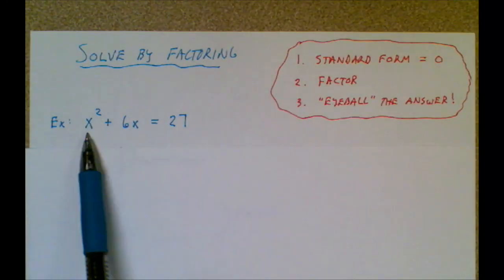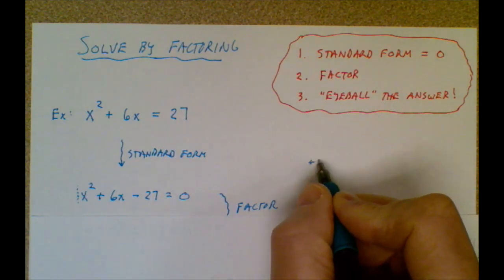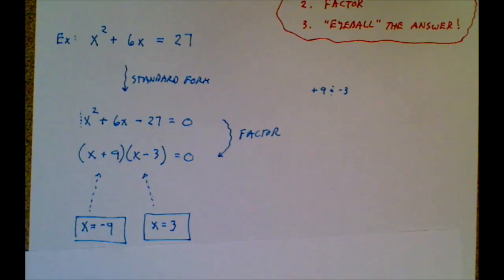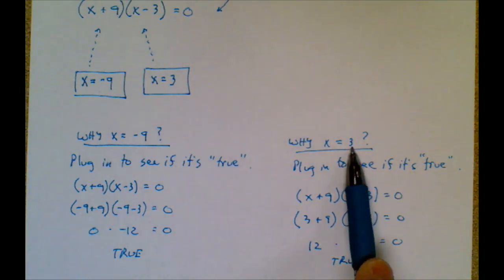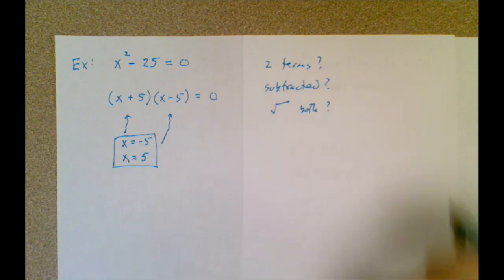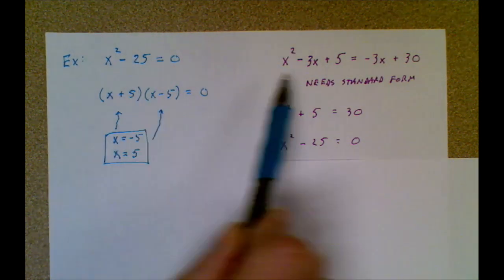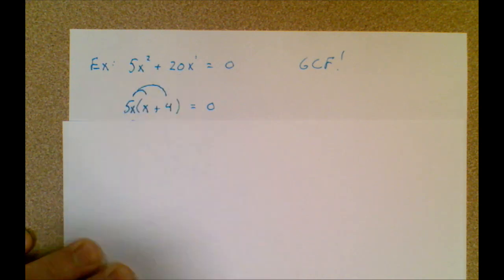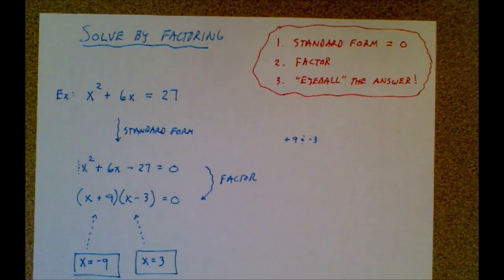Solve By Factoring